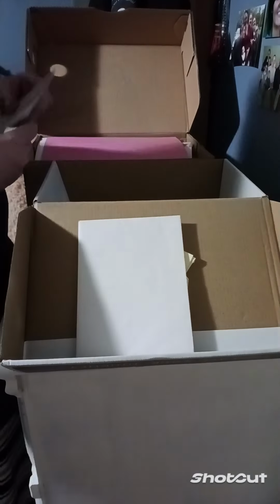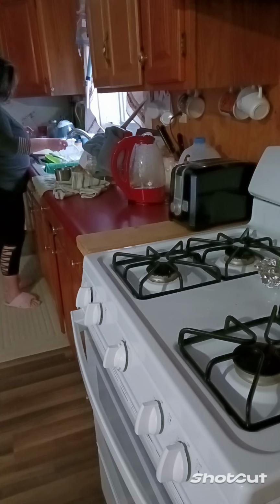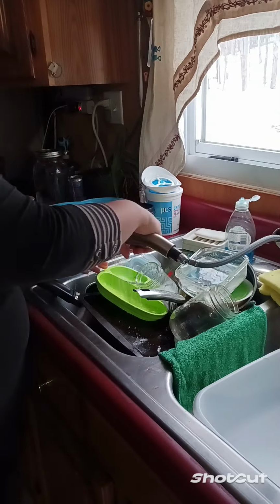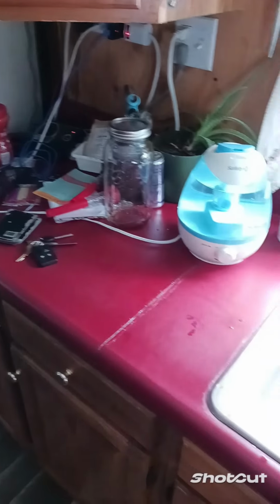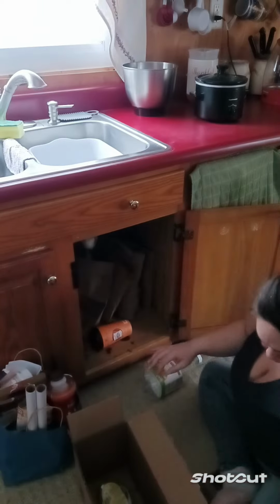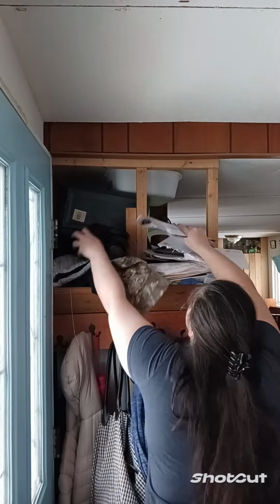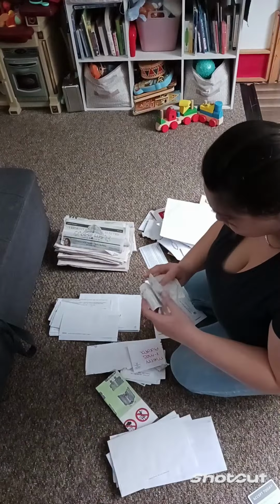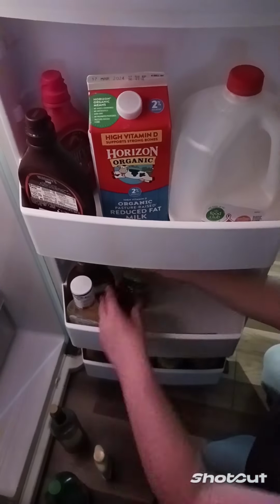SAHM Declutter 2024 + CLEAN with ME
Hey! How are you doing? I'm stressed out so I'm gonna take a step back, take a few deep breath and give thanks. Ahhh I feel better already!
In today's video I'll be downsizing my memory box and showing you some things inside (yes I did cry). I have a massive pile of mail to declutter. I had to empty my recycling first and I'm glad I did because I had a FULL BAG OF MAIL to get rid of. I'll be sharing my lunch and dinner with you as well as general cleaning and tidying of my house. Please come and join me in this fun and motivational clean with me. It is always my hope that we can both walk away feeling accompished and happy.
Thank you again for being here!
Xoxo

TIMESTAMPS
00:57 declutter memory box
4:20 bedroom tidy
7:57 kitchen- dishes, compost
17:44 white chicken chili defrost
Lunch- can of been barley soup, leftover knorr brocolli cheddar pasta
18:54 toy tidy
21:39 Recycling
23:17 mail declutter
27:22 clean fridge door

NEW CLEANING VIDEO, CLEAN WITH ME 2024, CLEANING MOTIVATION, SPEED CLEAN, MOM LIFE, SINGLE WIDE MOBILE HOME, CLEANING 2024, HOMEMAKING, HOMEMAKER, EXTREME CLEANING MOTIVATION, STAY AT HOME MOM, SAHM, ALL DAY CLEAN, DAILY CLEANING, ROUTINE, ORGANIZE, DECLUTTER